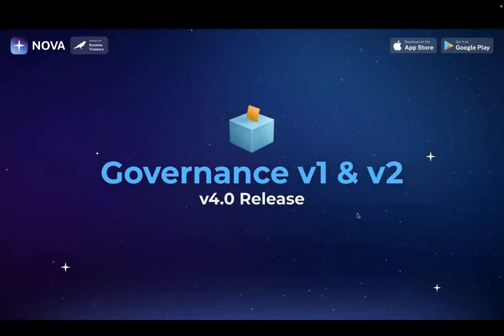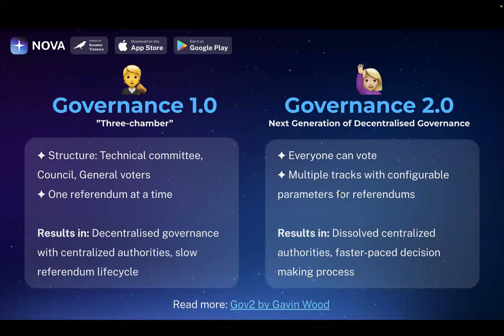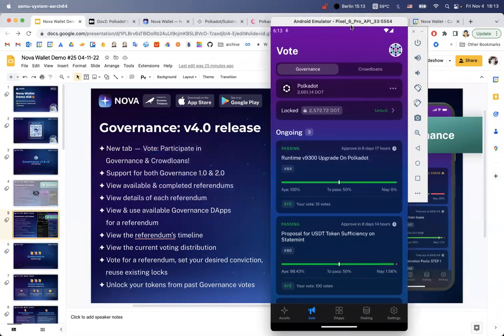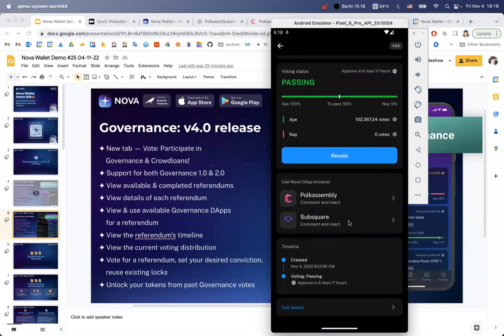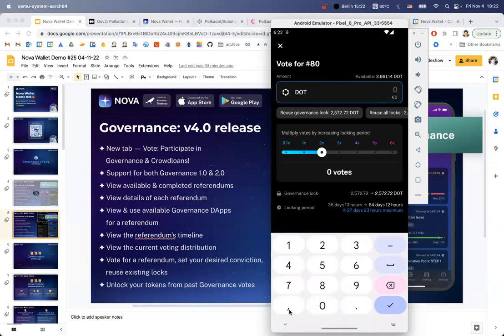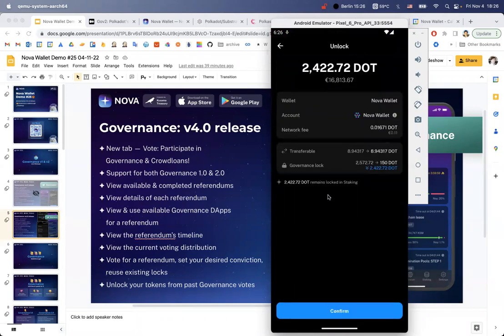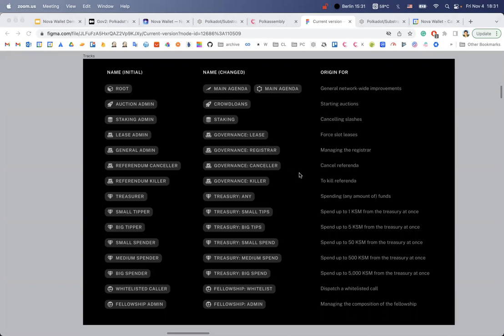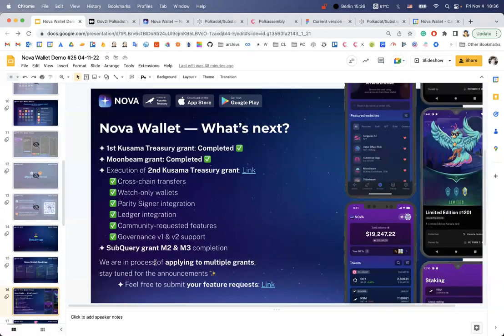Nova Wallet Demo #25 Gov2 — Polkadot’s Next Generation of Decentralised Governance now on mobile!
Recording of Nova Wallet #25 Demo from 4th of November 2022.

Timestamps ✨
0:00 Introduction
1:00 Governance v1 & v2 release
1:41 Governance walkthrough
9:49 Demo! Governance v1 & v2
31:36 Roadmap

COVERED TOPICS:
✦  Community links
🗳 Governance v1 & v2 release
🙋‍♀️🙋 Governance walkthrough
⛳️ Roadmap